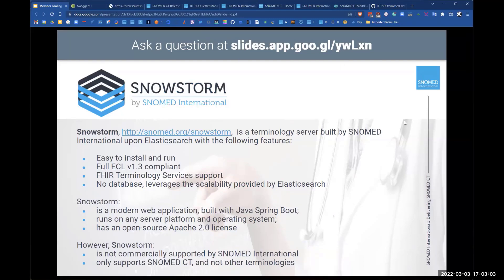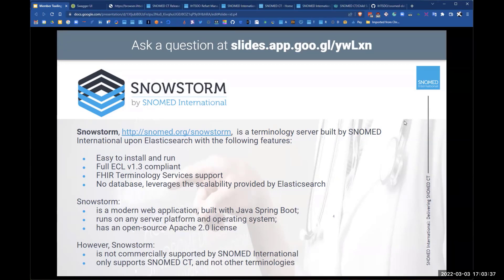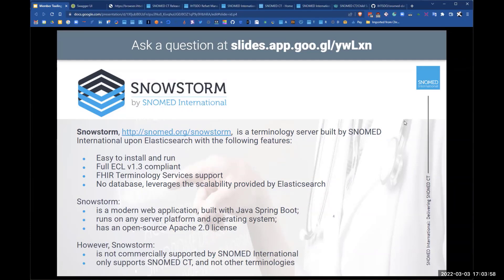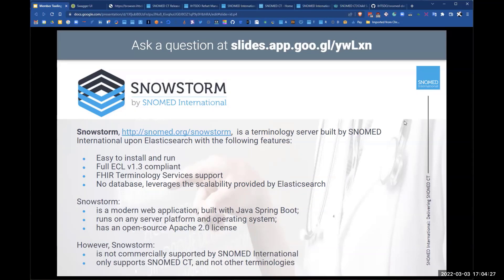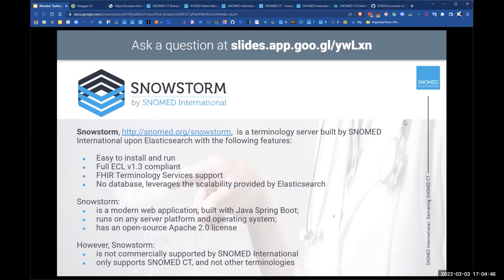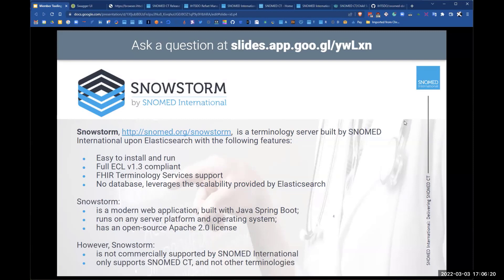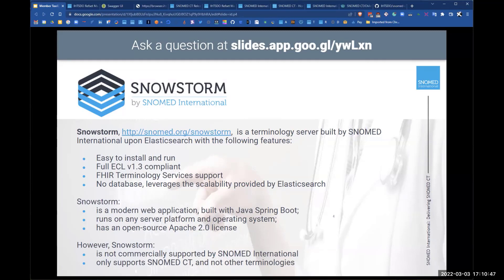7.3 SNOMED CT Terminology Server (snowstorm)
วิทยากร Rory Davidson
SNOMED CT Onboarding Training Workshop Thailand Online 3rd March 2022
Link ประกอบการบรรยาย